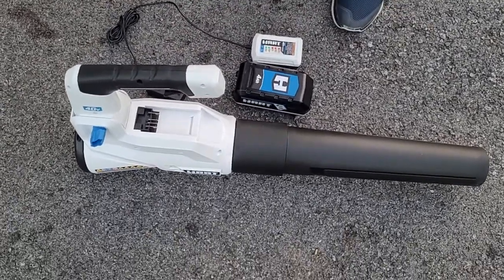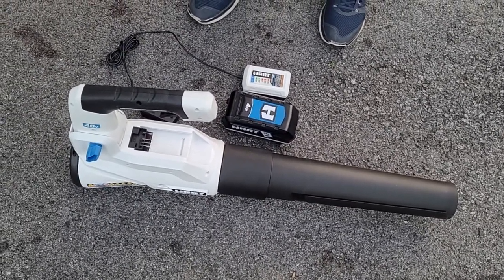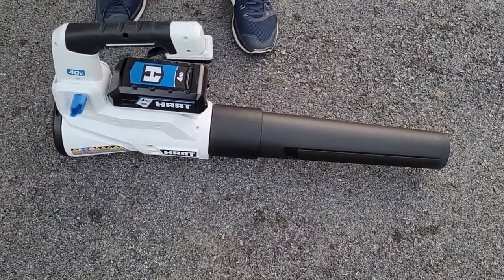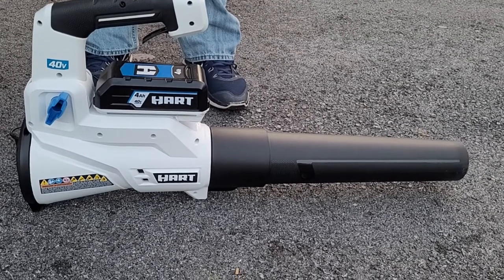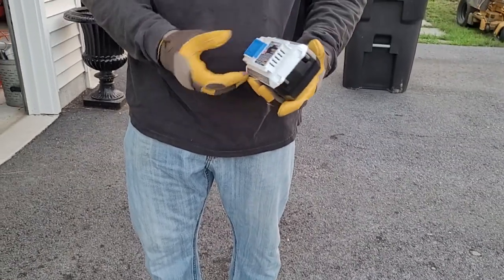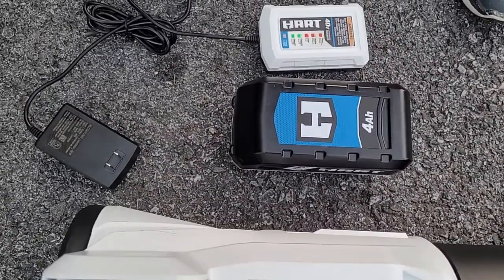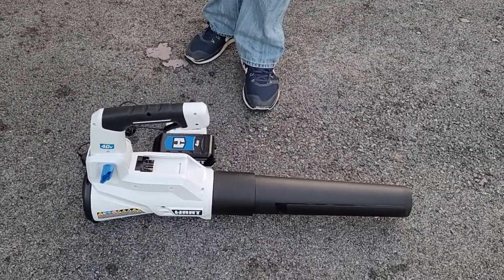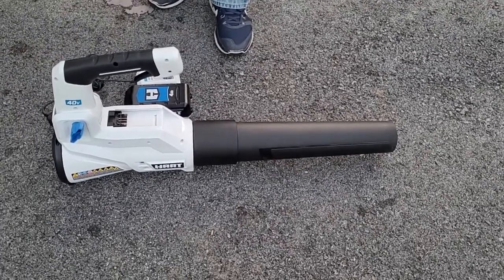Hart 40v 450CFM Blower Kit